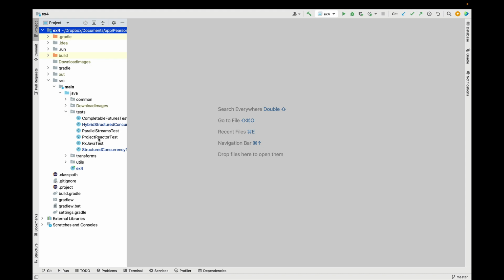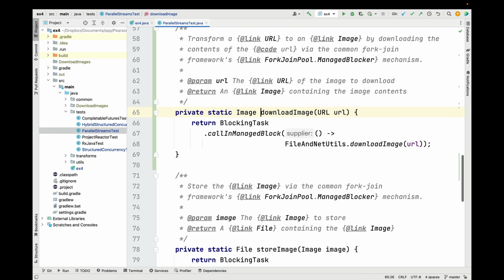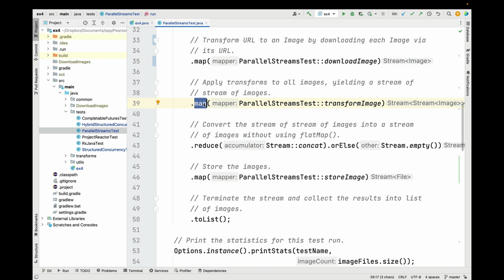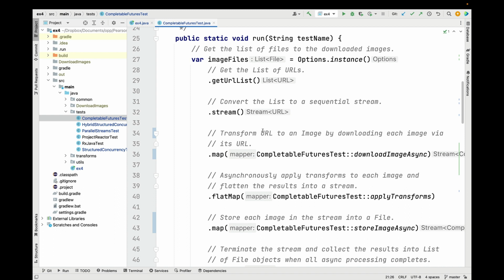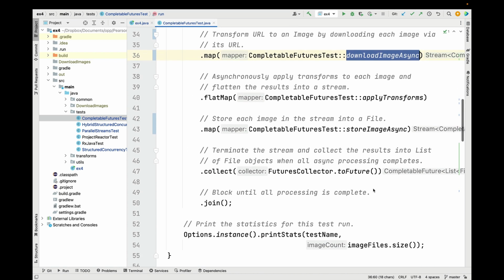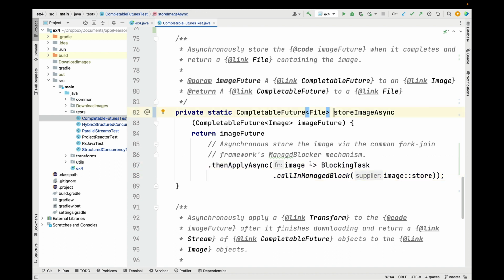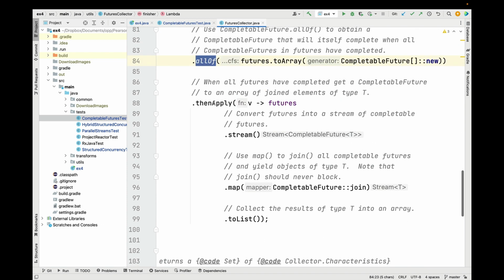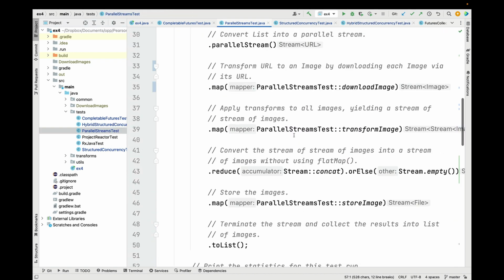Applying Java Structured Concurrency: Case Study ex4 (Part 2)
This video walks through the source code of case study ex4, which compares & contraststhe programming models & performance results of Java parallel streams, completable futures, Project Reactor, RxJava, & Java structured concurrency frameworks when applied to download, transform, & store many images from a remote web server. Part 2 of this case study focuses on modern Java implementations that use the parallel streams & completable futures frameworks.

All the code shown in this video is available in open-source form